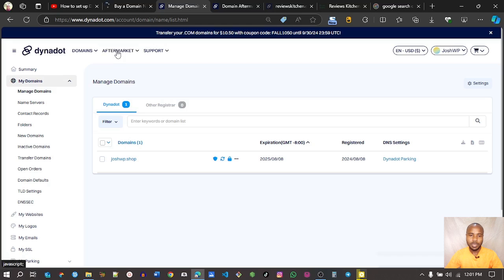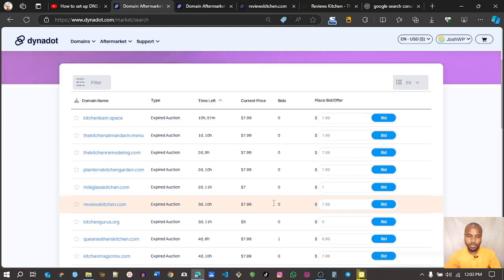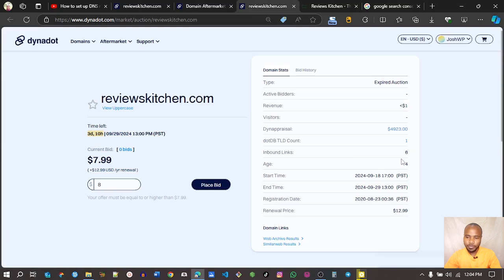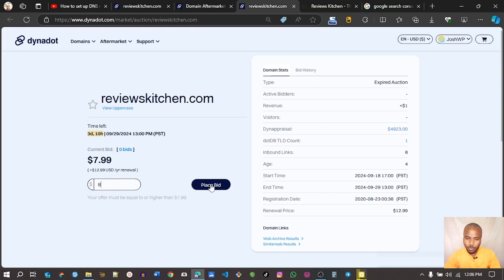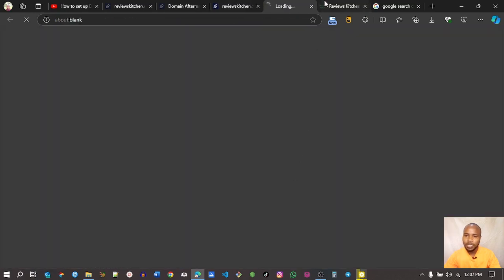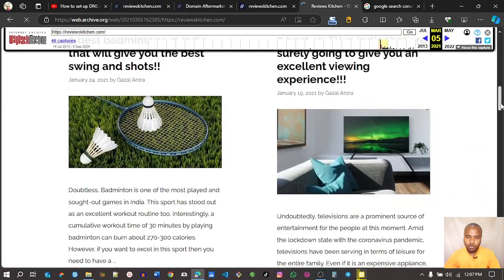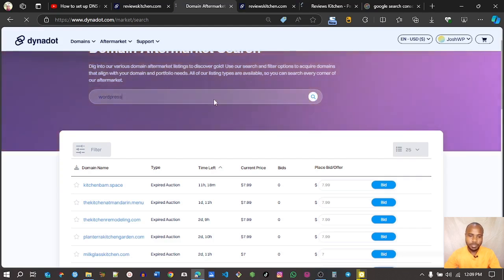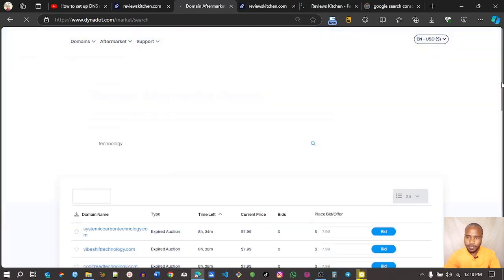How to buy expired domains at Dynadot | Cheap Expired Domains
In this tutorial, I will show you how to buy expired domains at Dynadot.

Cheap hosting
Contabo VPS  -  4 vCPU Cores, 6 GB RAM, 100 GB NVMe @ $5/month